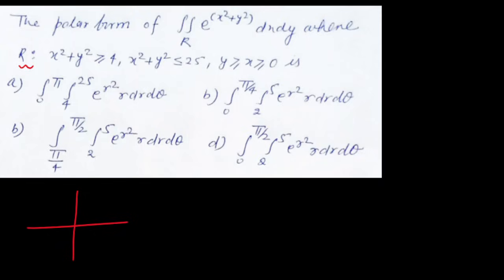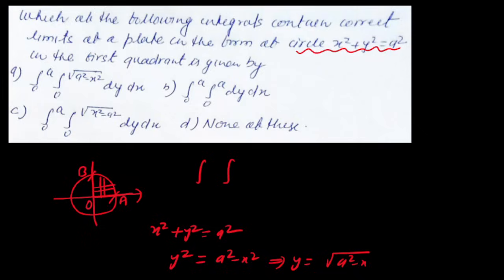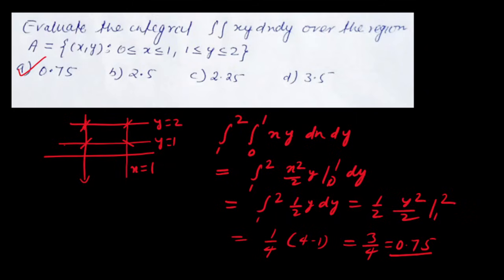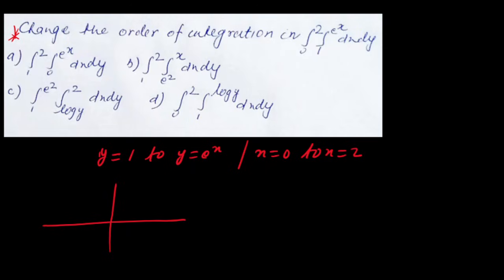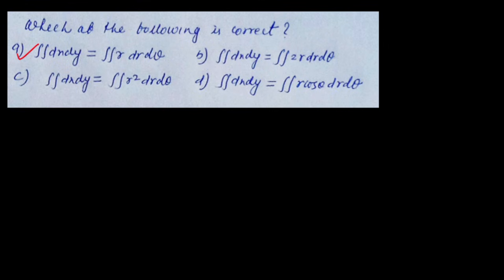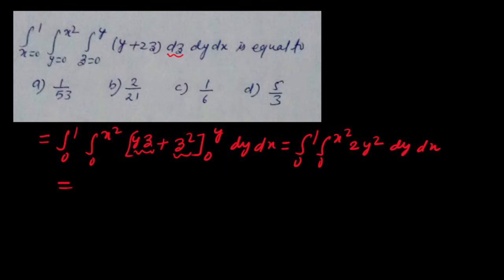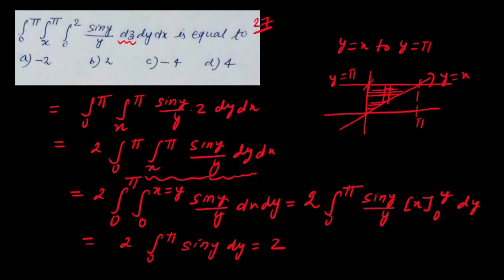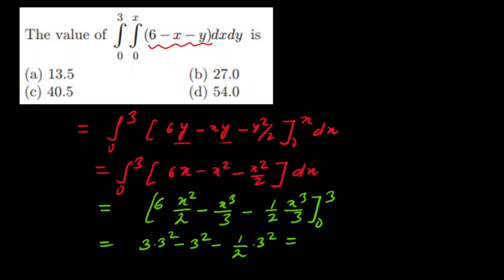Multiple Integral | MCQ